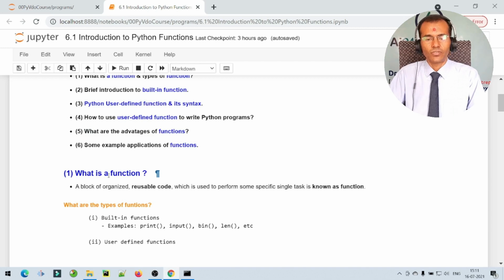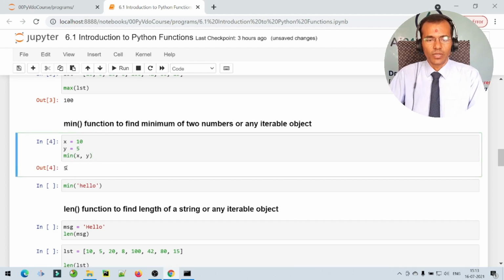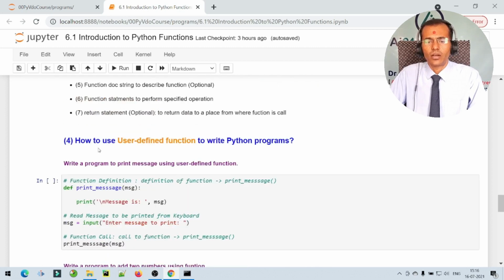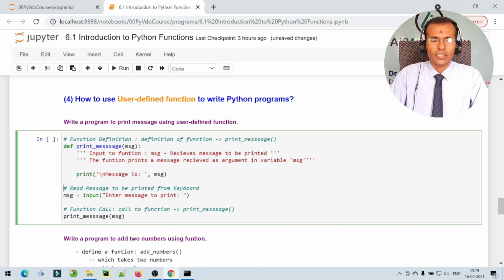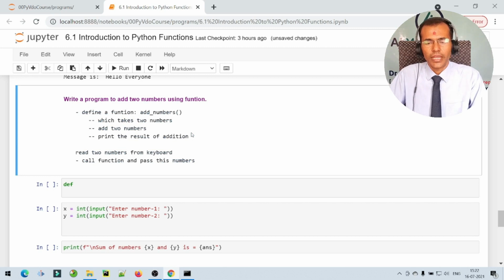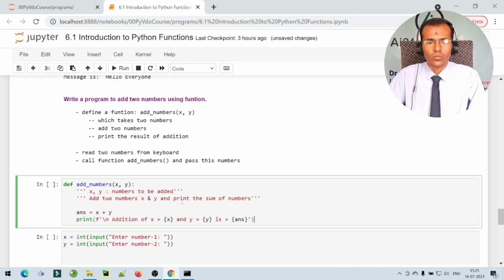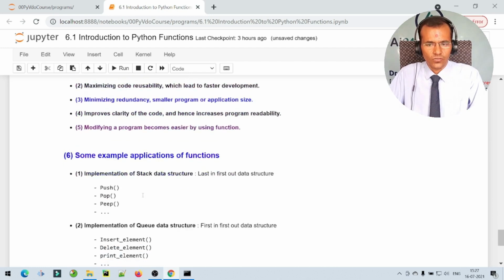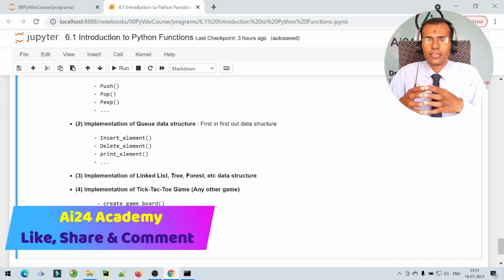Functions in Python | Functions #39 Python for Beginner @Ai24 Academy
In this video, you will learn the following topics:
(1) What is a function & types of function?
(2) Brief introduction to built-in function.
(3) Python User-defined function & its syntax.
(4) How to use user-defined function to write Python programs?
(5) What are the advantages of functions?
(6) Some example applications of functions.